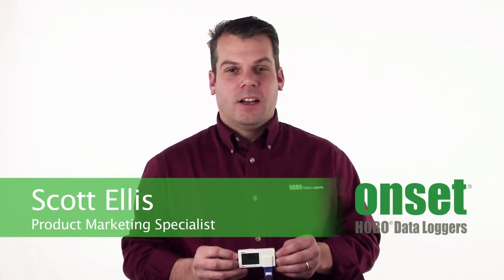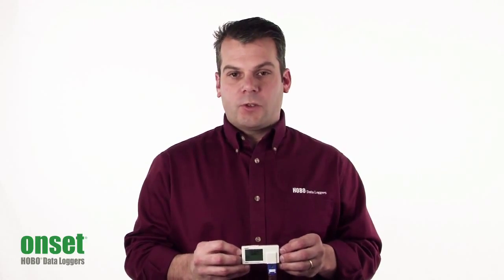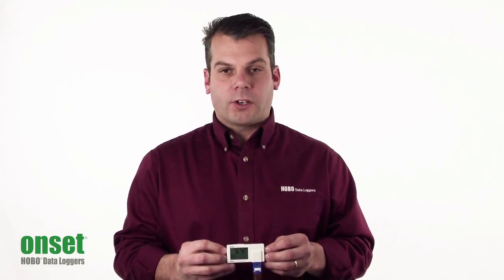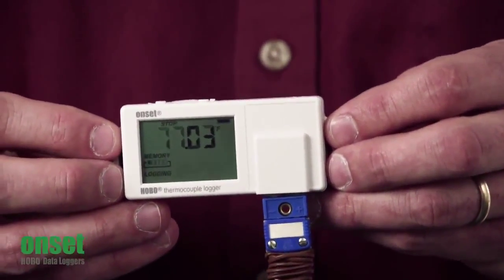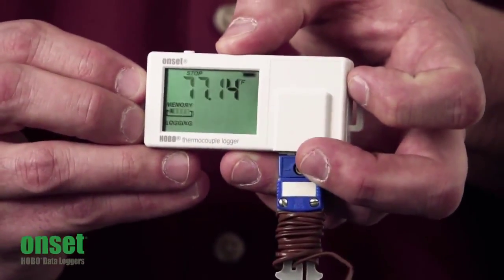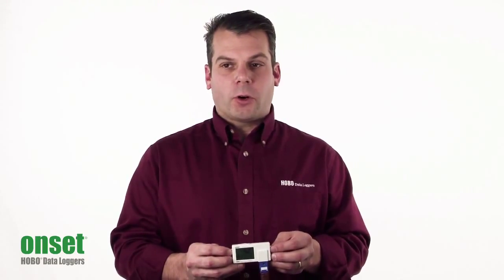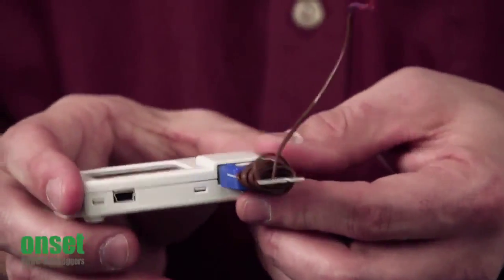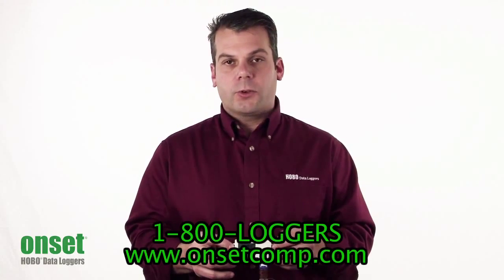HOBO Thermocouple Data Logger UX100-014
- Learn the features of the HOBO UX100 023 temperature and RH data logger. Features include a temperature accuracy of +/- .4 degrees F and RH accuracy of +/- 2.5%. This product can store up to 84,000 measurements. New modes are also covered, including synchronized recordings of minimum, max, average and standard deviation; real-time feedback; and faster logging rates. This new products also provides visual alarms and a temperature/humidity probe with a 6-foot cable.